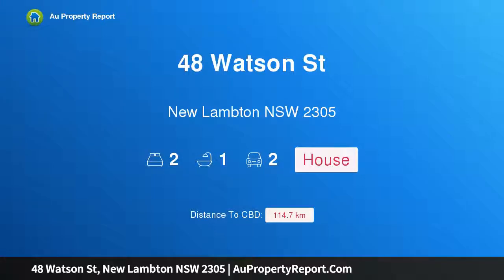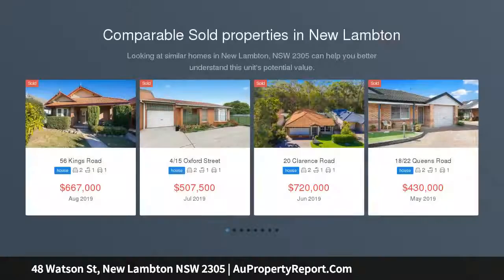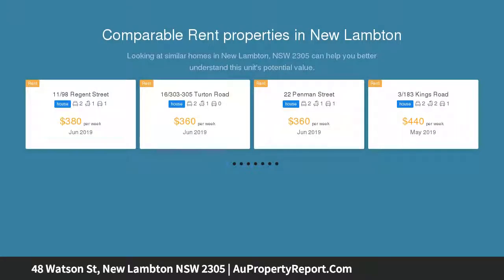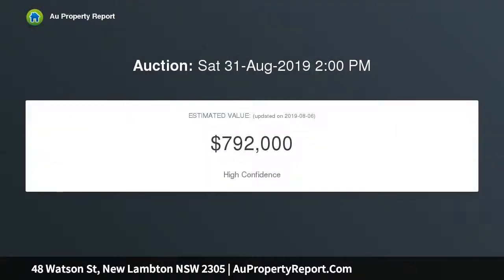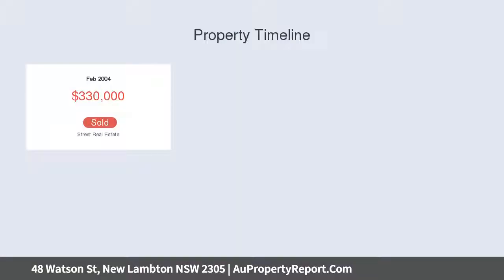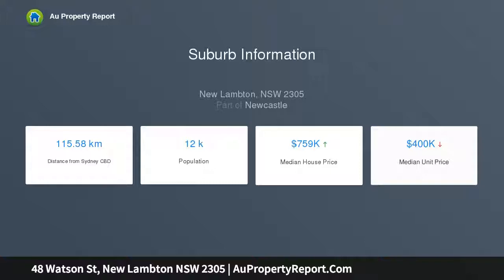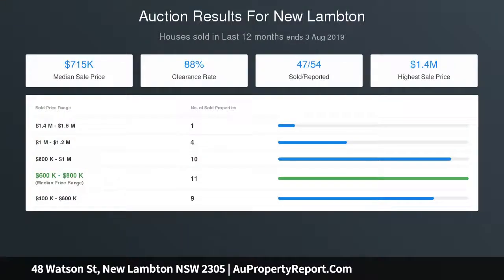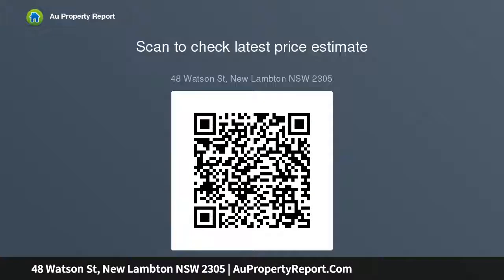48 Watson St, New Lambton NSW 2305 | AuPropertyReport.Com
48 Watson St, New Lambton NSW 2305
Property Type: house
Bedrooms: 2
Bathrooms: 2
Car Space: 2
Superb Location and Stunning Newcastle View